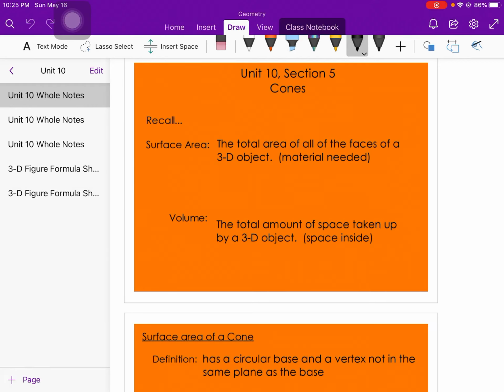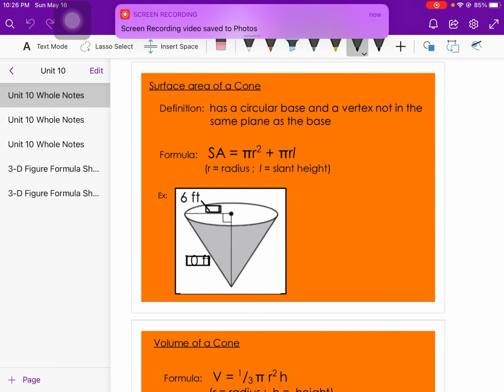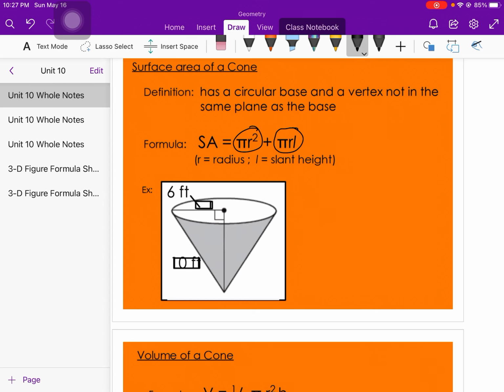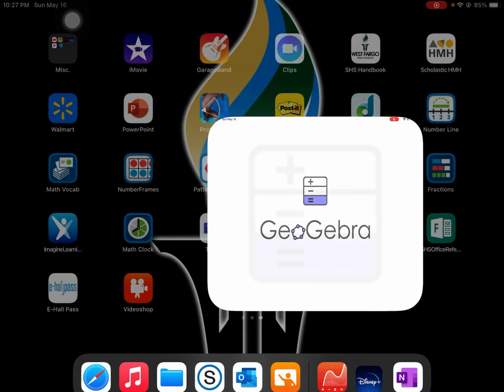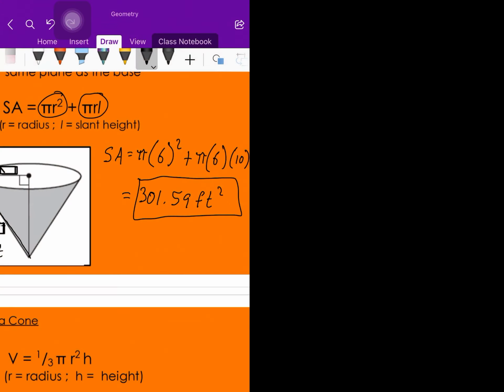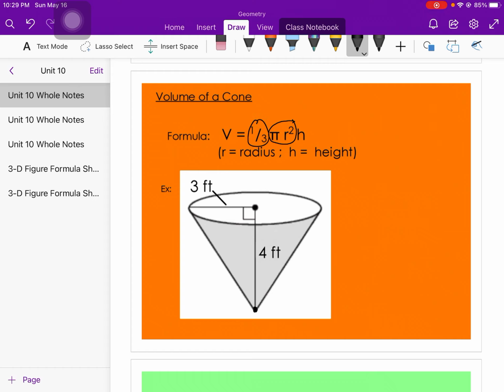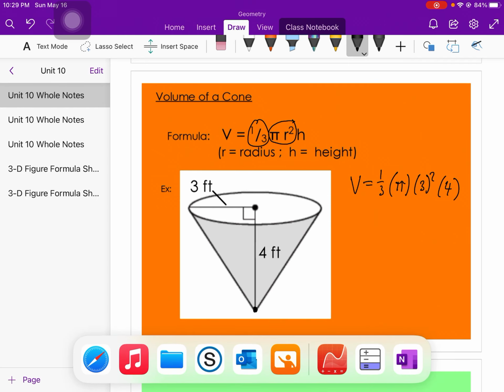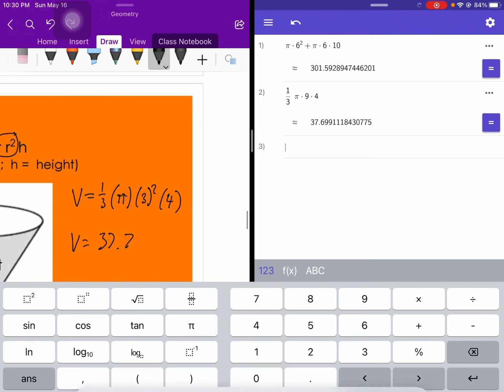Unit 10 Section 5: Cones Surface Area and Volume